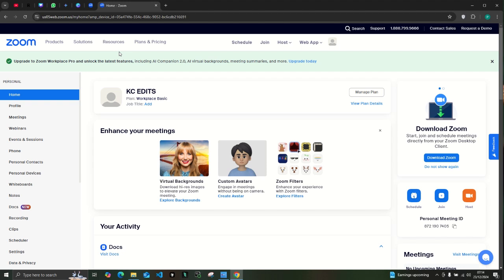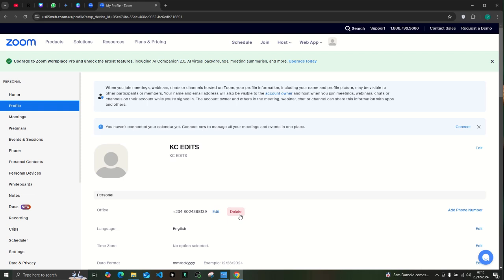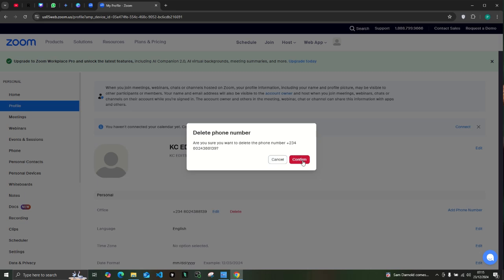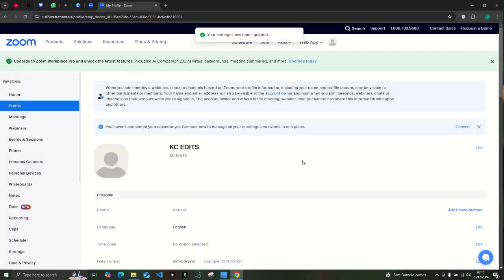HOW TO REMOVE PHONE NUMBER ON ZOOM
In This Video, you will learn about HOW TO REMOVE PHONE NUMBER ON ZOOM